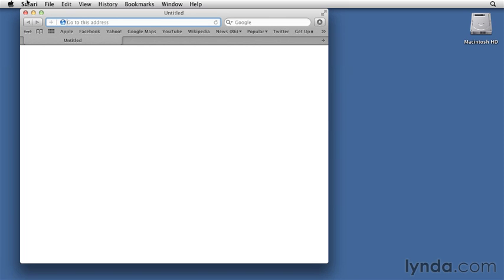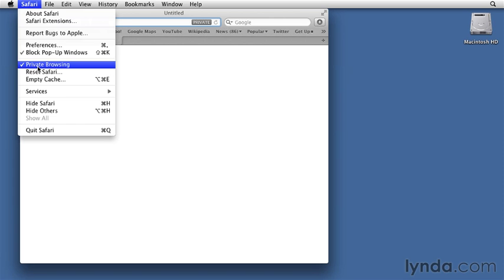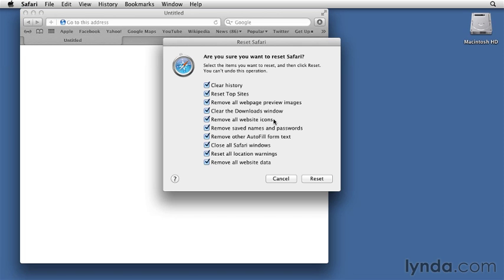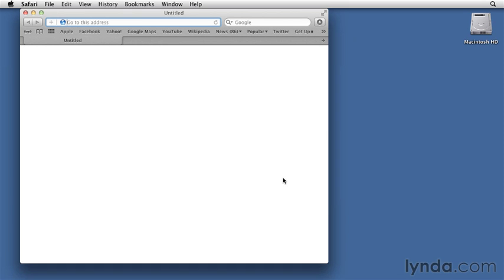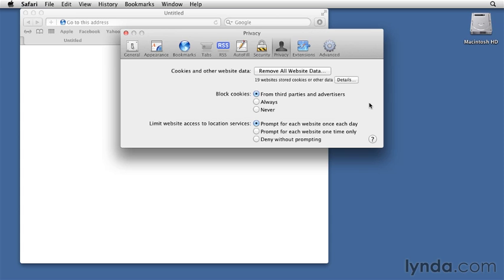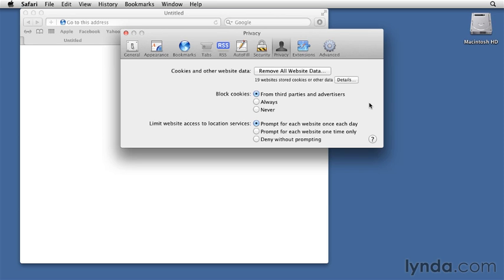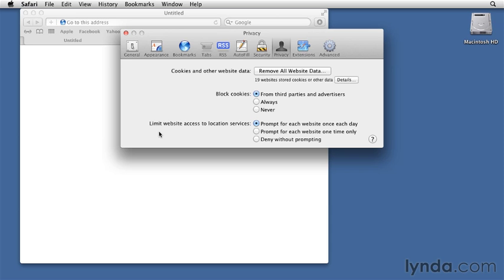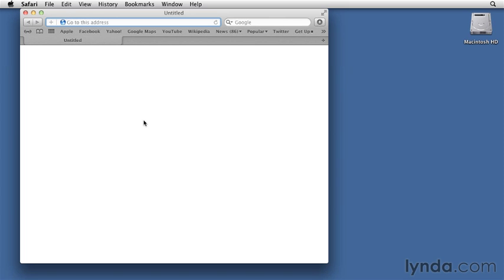85081 09 09 SC11 safariprivacy